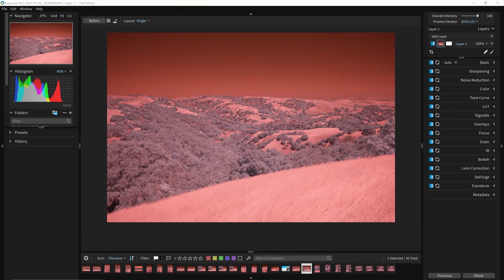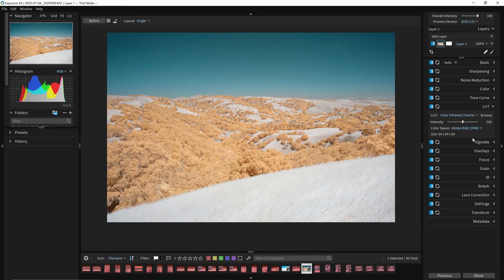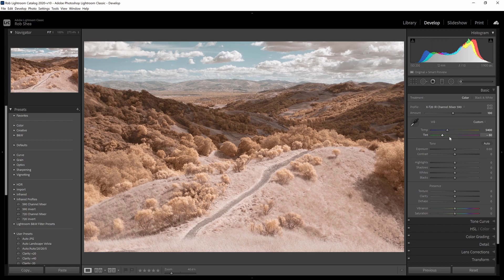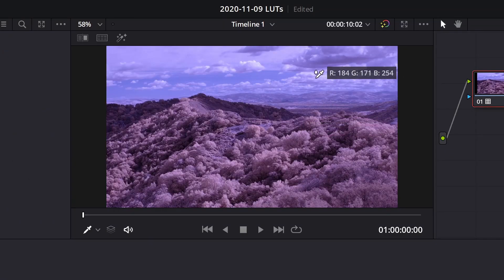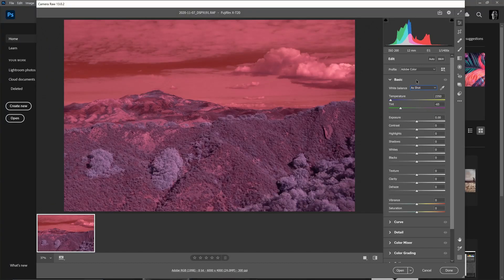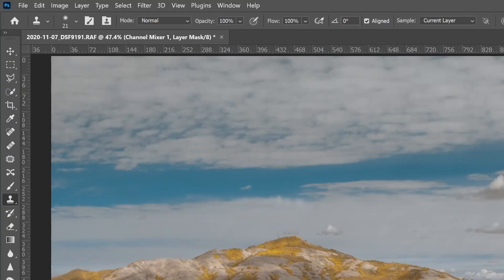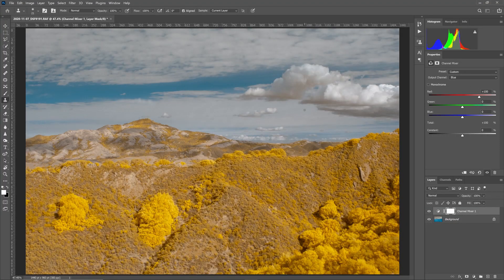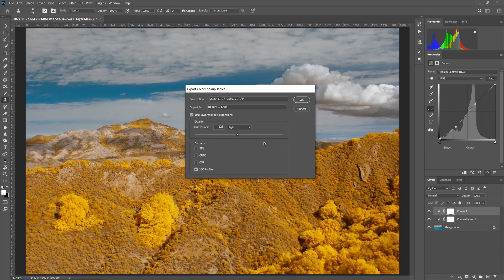LUTs for Infrared Video and Photography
I'll cover using LUTs in infrared video and photography and show you how to create your own LUTs. Free Color Infrared LUT Pack available, see below.

0:00 Intro
0:42 LUT  for raw editor
1:58 LUT-based profile
3:26 LUT for video
5:21 Create a LUT
9:04 Close